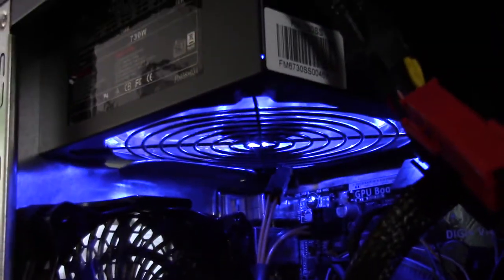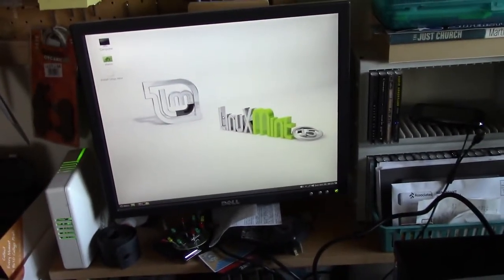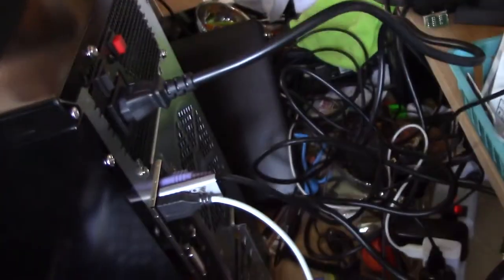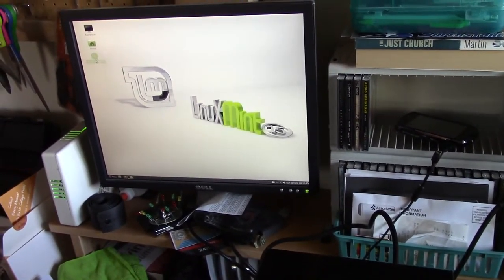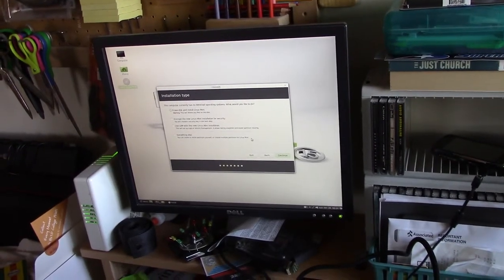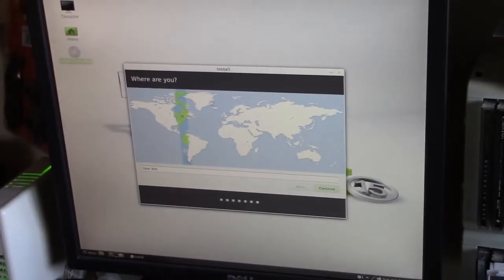Showing off our newly built computer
In this video we're just showing off our new computer. Not really anything very impressive, or worth watching, unless you are the geeky/nerdy type.

Sorry about all the background noise, happens with big families.